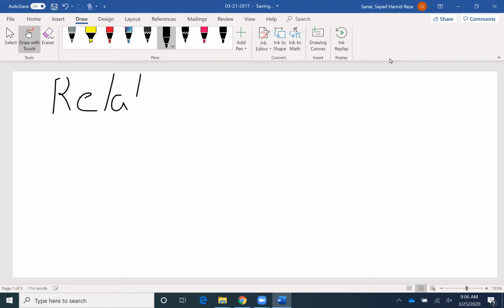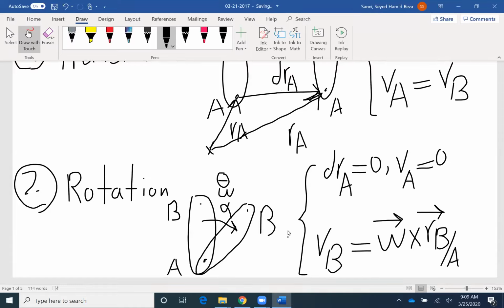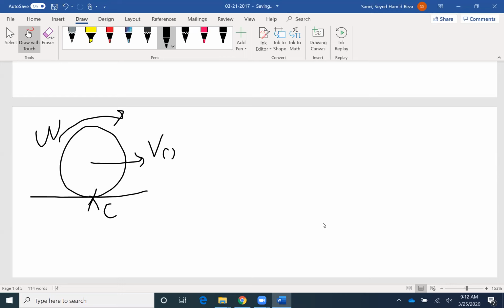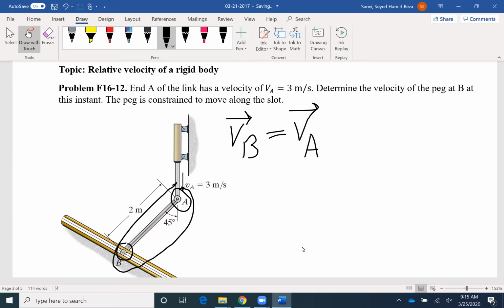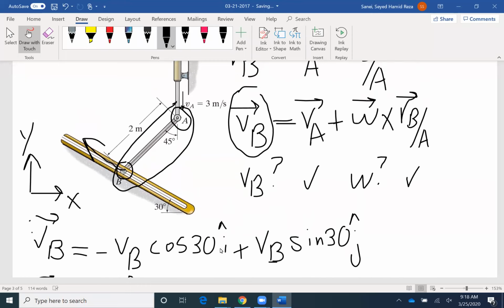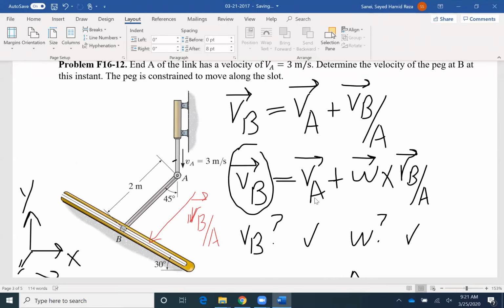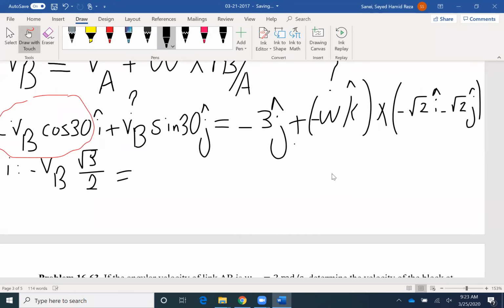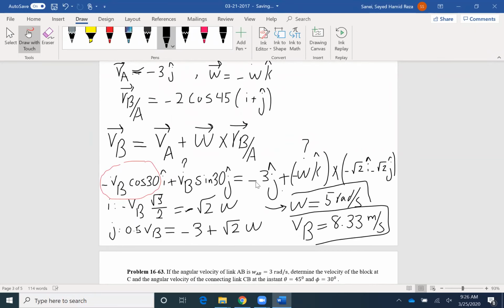Lecture on Relative Velocity of a Rigid Body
In rigid body with a rotation, two points on the same rigid body can have different velocities. We can write a relative velocity equation between two points on the rigid body to find the velocity of one point with respect to another.
Velocity of point B with respect to A
V_B=V_A+V_B/A